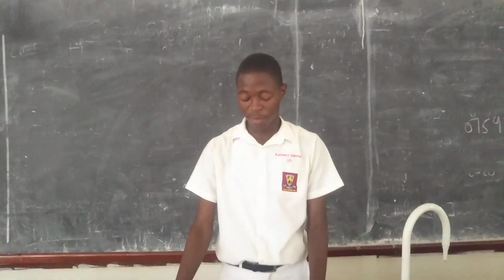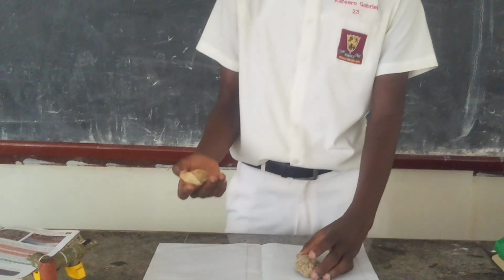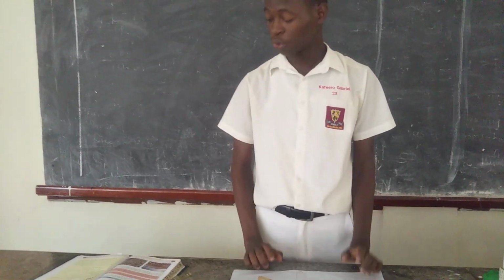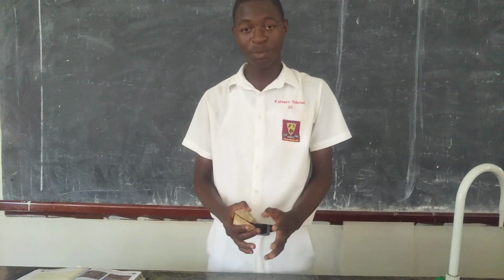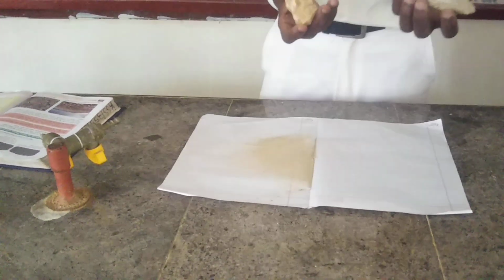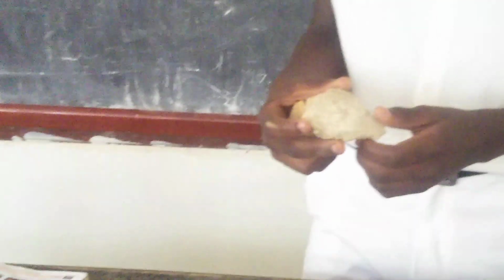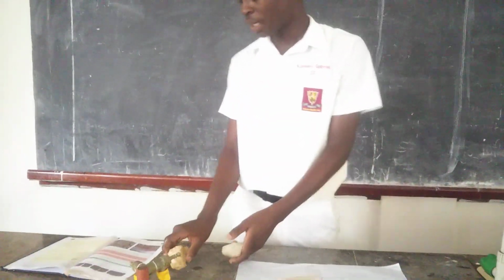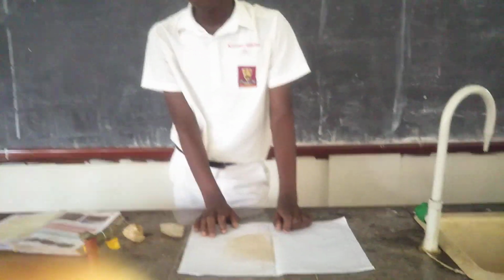Demonstrating the physical weathering by abrasion